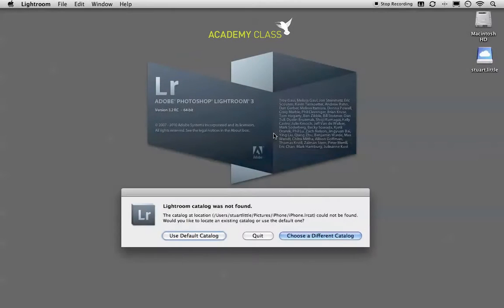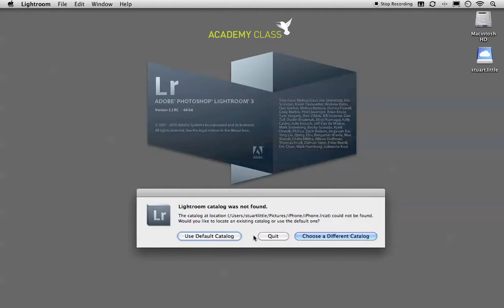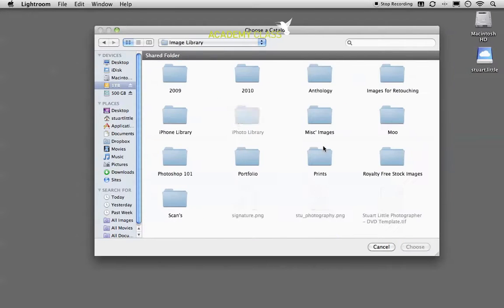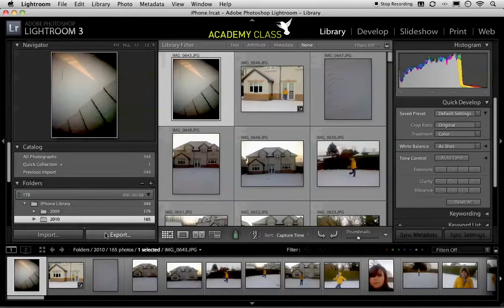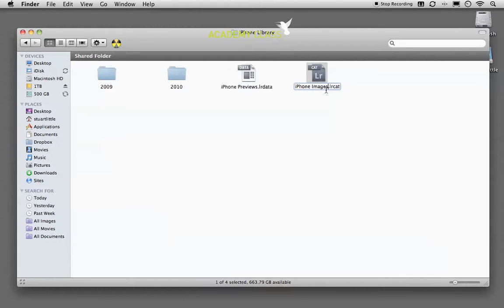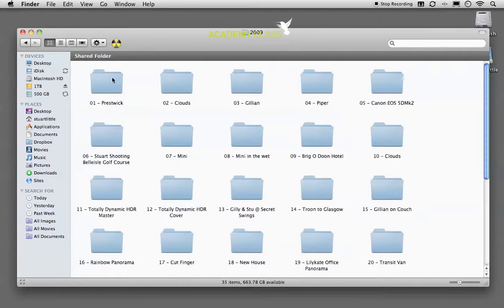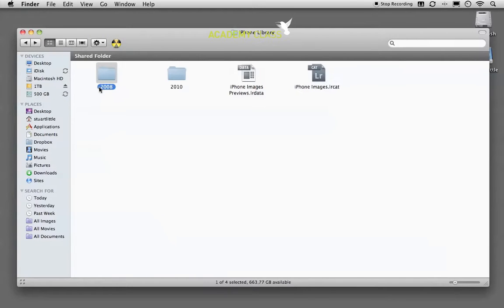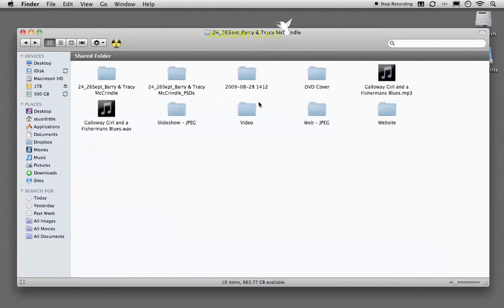Adobe Lightroom - Lets Start with Catalogues